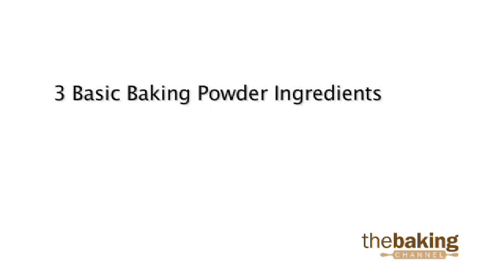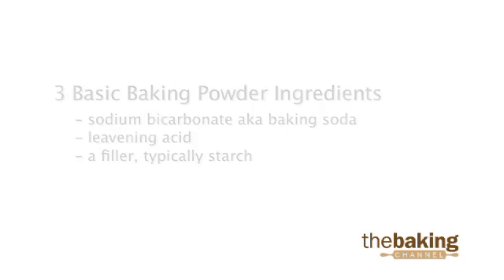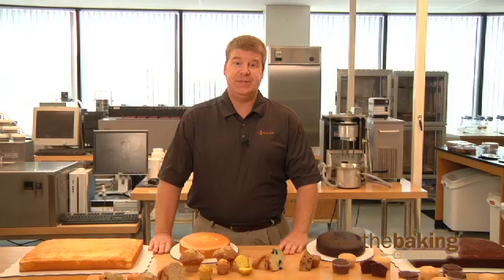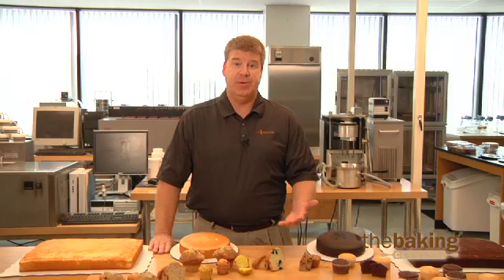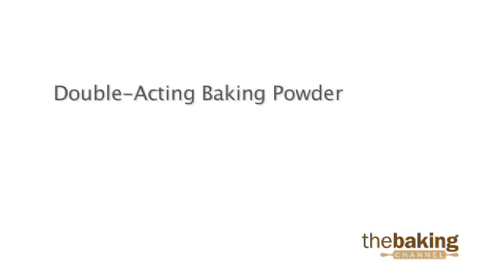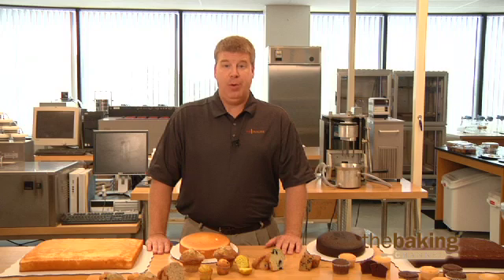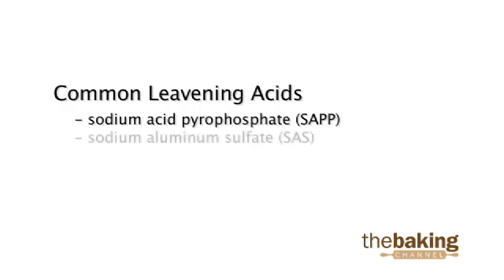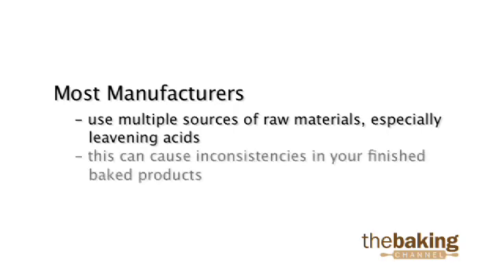Ingredient Technology: Baking Powder Technology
In this segment, Craig Baumer discusses the composition and different types of baking powders.